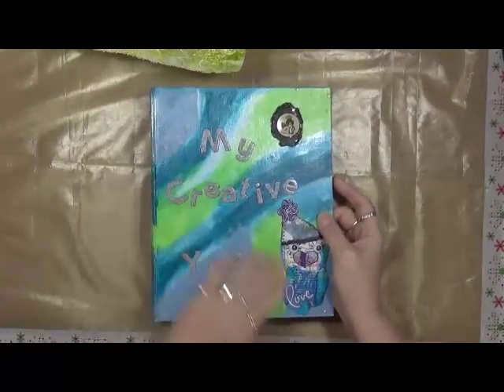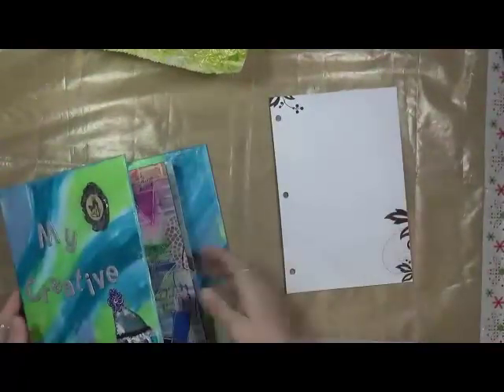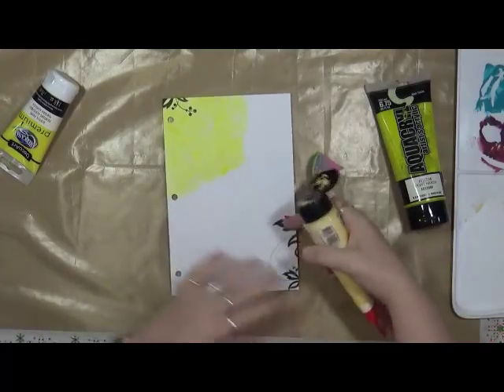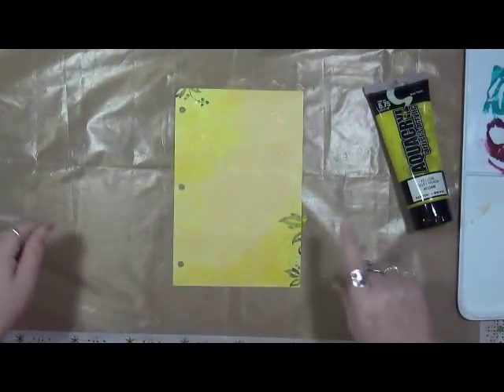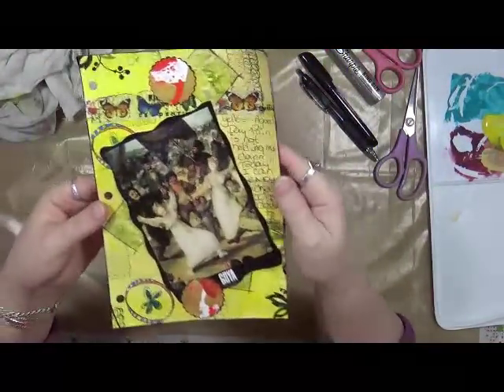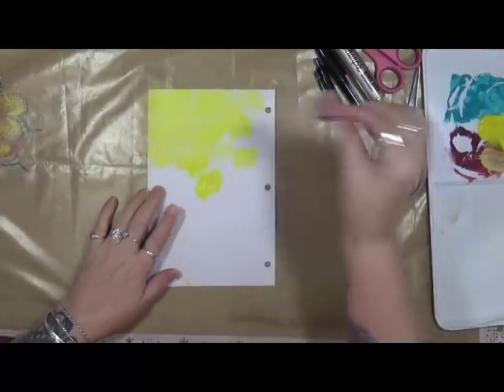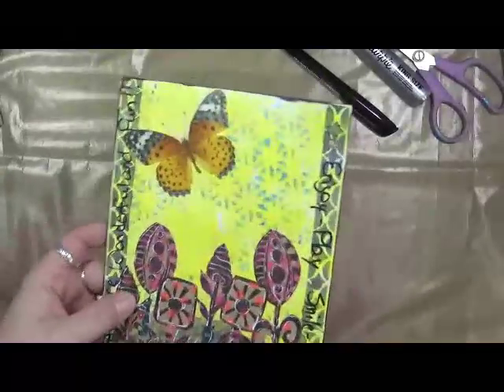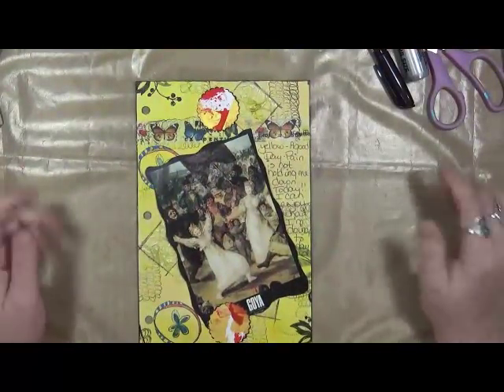My Creative Year February Yellow